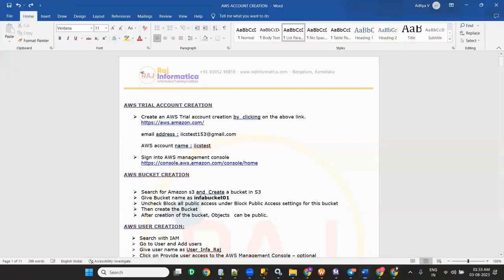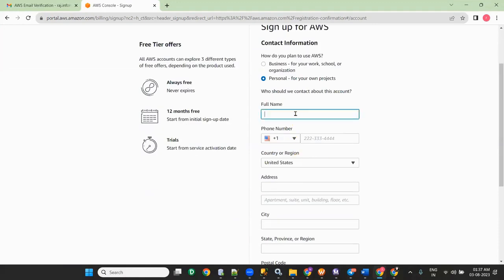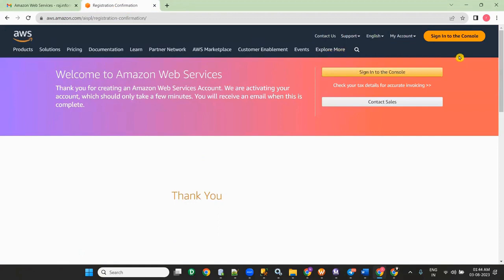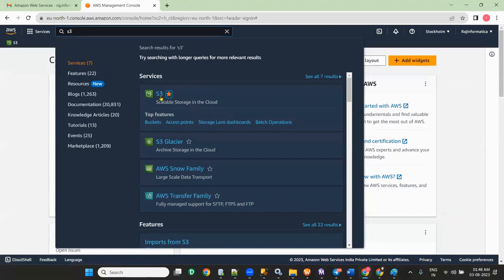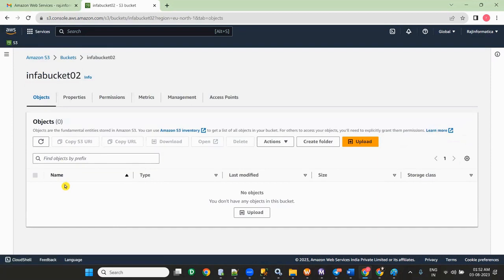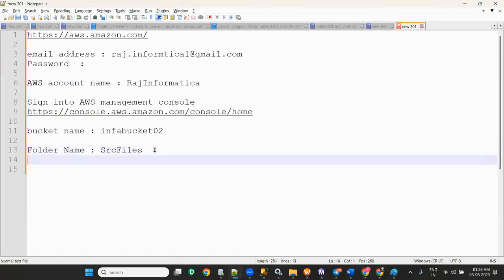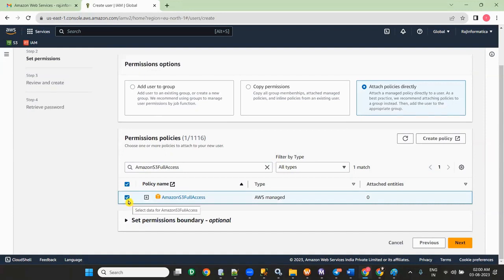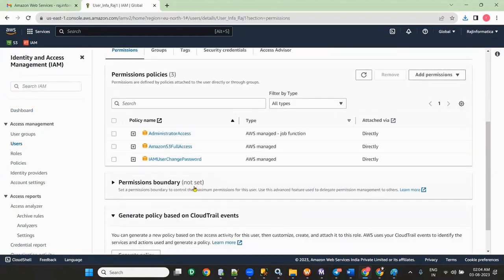AWS S3 Trial Account Creation , Bucket , User, Access key , Secret access key Creation in AWS by Raj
2.Sign into AWS management console

3.AWS BUCKET CREATION

4.AWS USER CREATION

5.Setting the below permissions to user.
    AmazonS3FullAccess
    AdministratorAccess
    IAMUserChangePassword

6.Create Access key and Secret Access key

7.Upload files in AWS S3 storage .